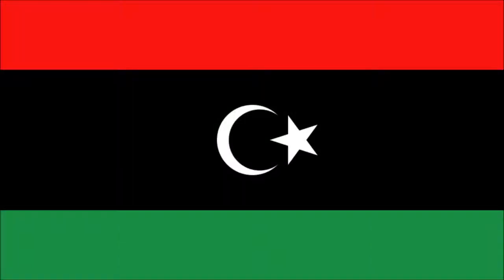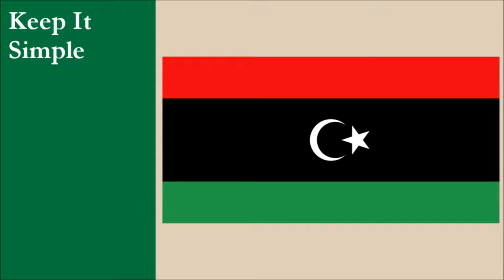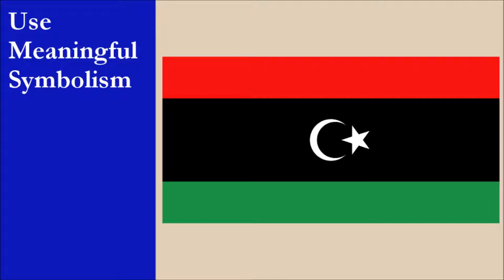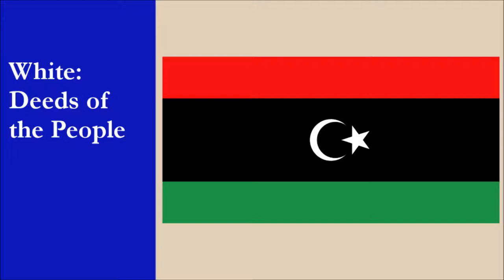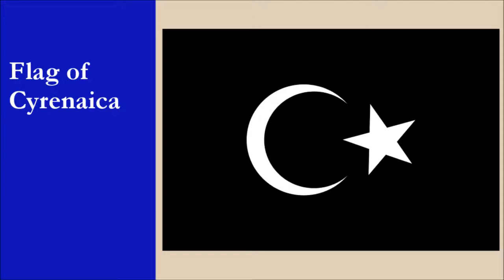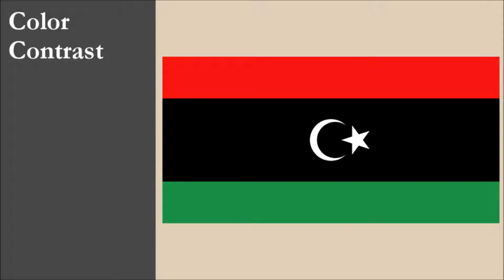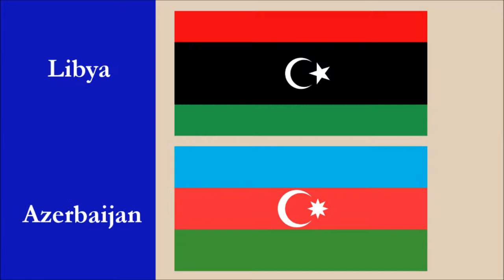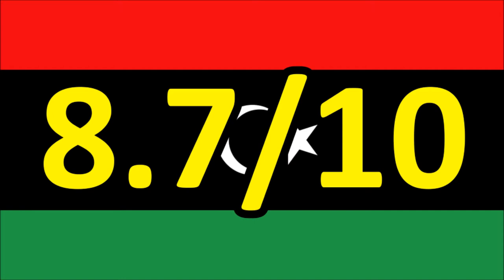Libya Flag Review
We review the National Flag of Libya and give it a score out of 10.